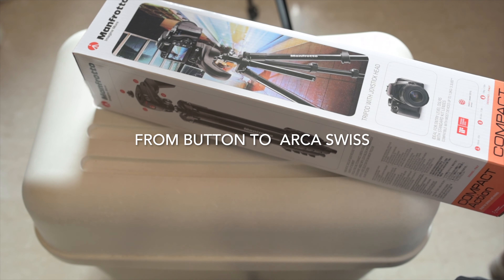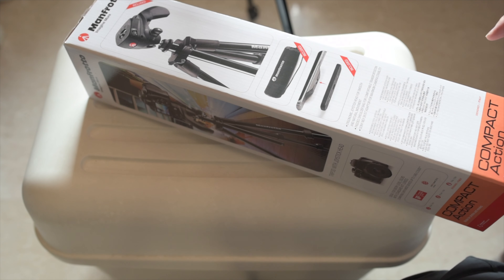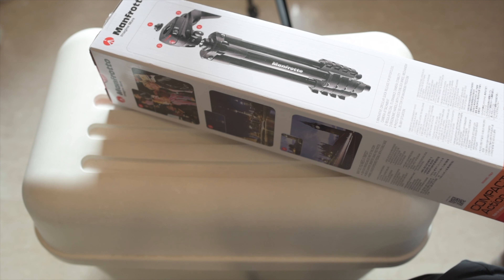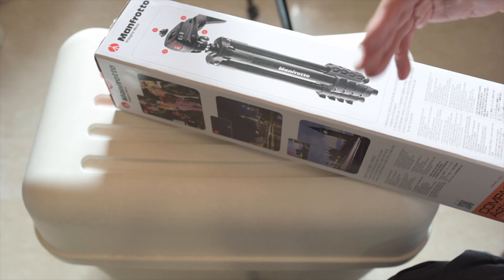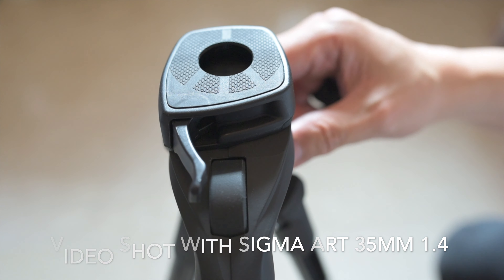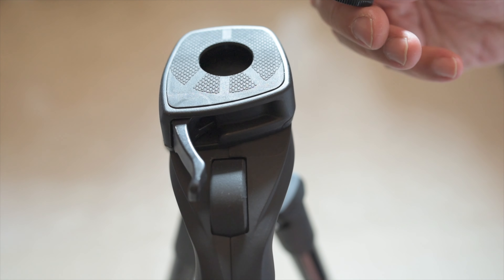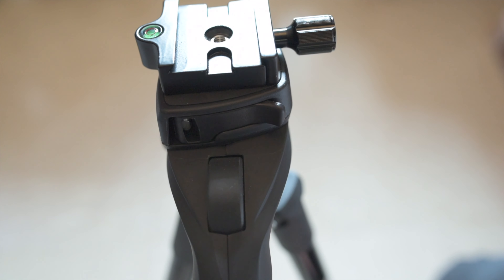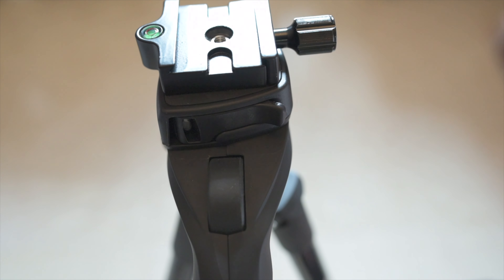Manfrotto Compact Action: Conversion to Arca Swiss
How to stay rich and happy with the Manfrotto Compact Action Tripod. This video shows you how NOT to buy expensive button release plates but instead use the Arca Swiss plates aplenty.
A hack all owners of this Manfrotto tripod should use!

Manfrotto Compact Action
Quick Release Clamp
Arca Swiss Plates
Manfrotto Arca Swiss Tripods
Gear Sigma 35mm 1.4 Lens for Video
Microphone in Video
Acra Swiss Quick Release Clamps
Camera used: Nikon D750